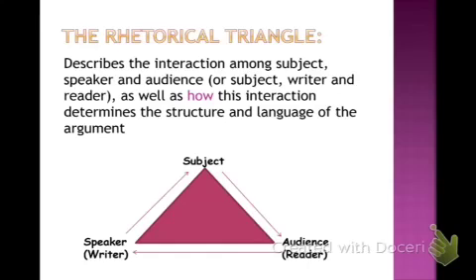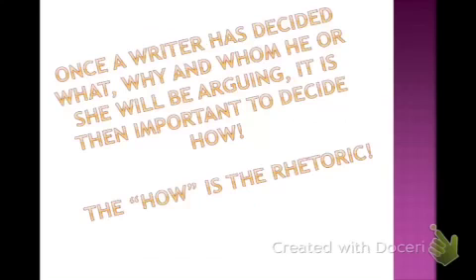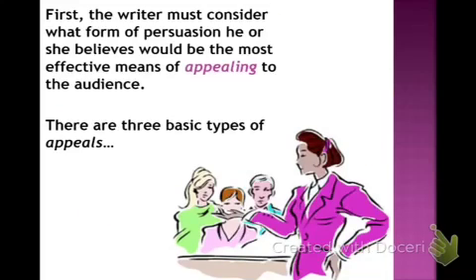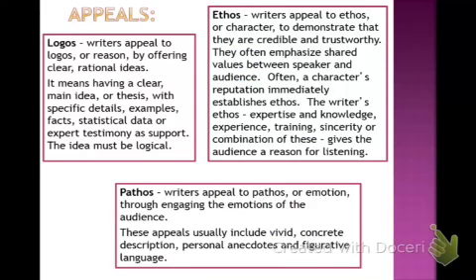Introduction to Rhetoric